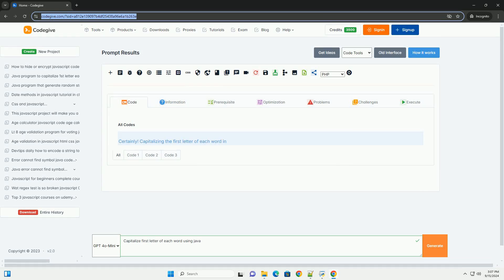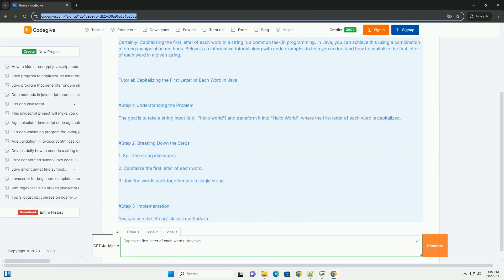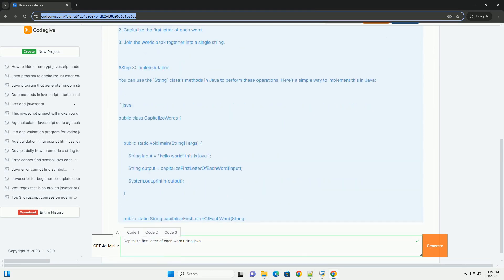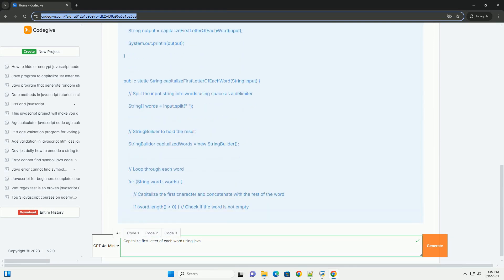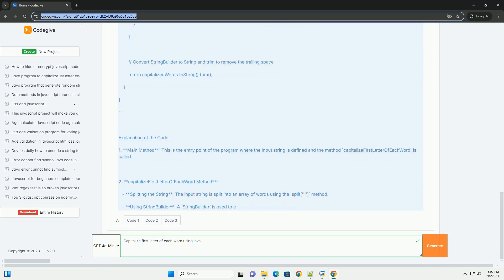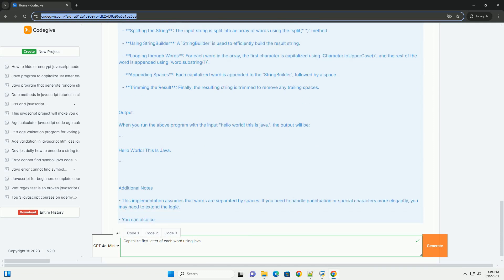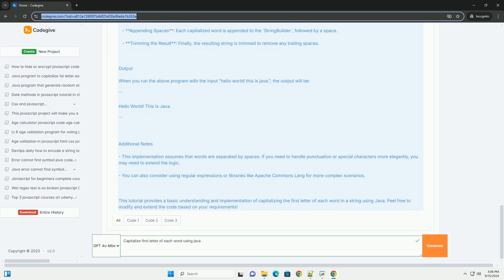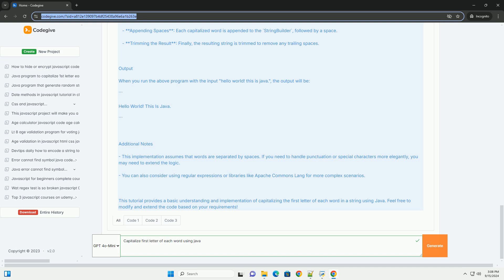Capitalize first letter of each word using java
to capitalize the first letter of each word in a string using java, one can utilize built-in string manipulation methods. the process typically involves splitting the input string into individual words based on spaces or other delimiters. after obtaining the words, each word's first character is converted to uppercase, while the remaining characters are kept in their original case. this transformation can be achieved using methods like `substring()` and `touppercase()`. finally, the modified words are concatenated back into a single string, ensuring that spaces between them are preserved. this technique is commonly used in formatting titles or headings to enhance readability and presentation. additionally, it’s essential to handle edge cases, such as multiple spaces or punctuation, to ensure the output is clean and accurate. overall, this approach provides a straightforward way to enhance string formatting in java applications.

javascript capitalize all letters
javascript capitalize a string
javascript capitalize first letter
javascript capitalize first letter es6
javascript capitalize word

javascript capitalize word
javascript java.type
javascript java
javascript javatpoint pdf
javascript javatpoint
javascript java difference
javascript javadoc
javascript javatpoint mcq
javascript javascript
javascript java engine
javascript letter to number
javascript letters to array
javascript letter in string
javascript letter to uppercase